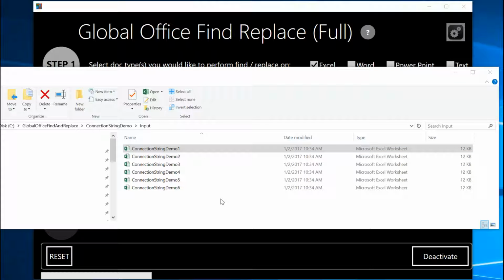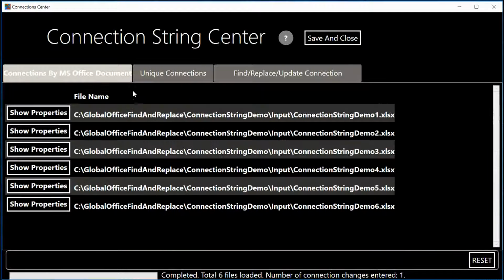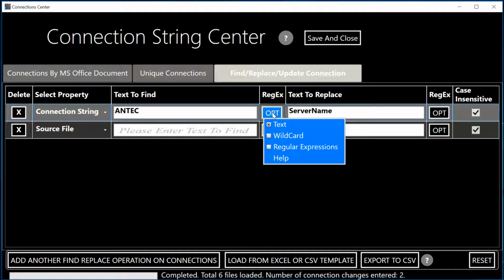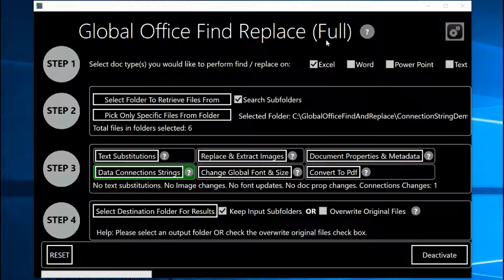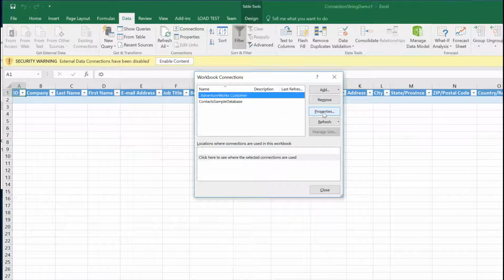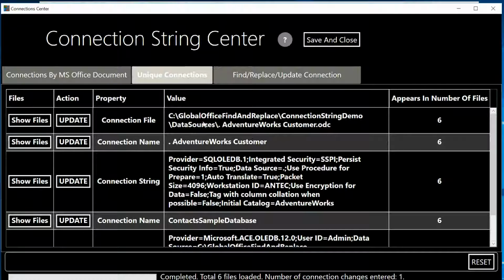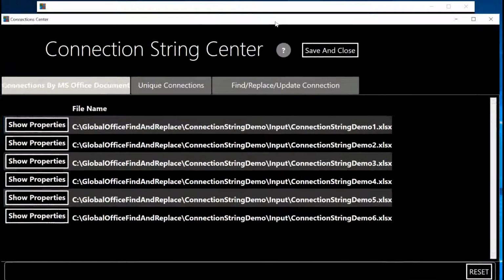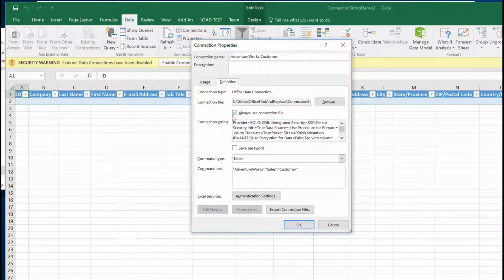How to find and replace connection strings in Excel, Word in multiple documents (batch)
(Global Office Find And Replace) Watch a demo of how to view, find and replace broken or outdated connection strings to data in Excel using a tool called Global Office Find And Replace.  Update / fix location of the connection file in multiple EXCEL documents on computer.  Fix incorrect server or database name.